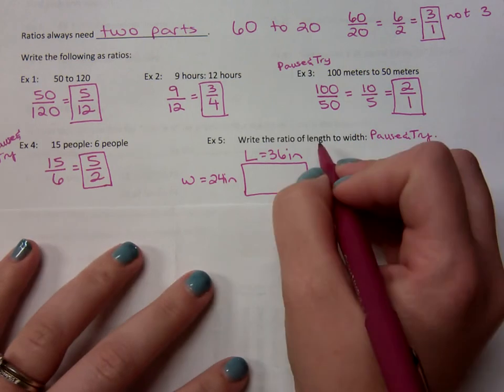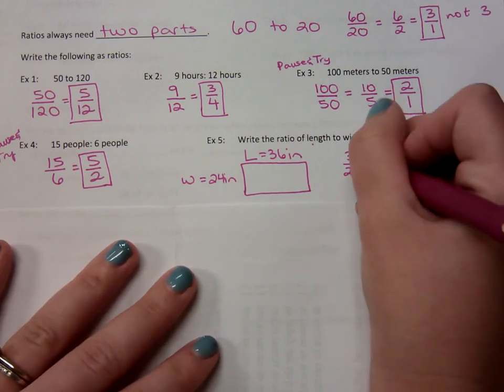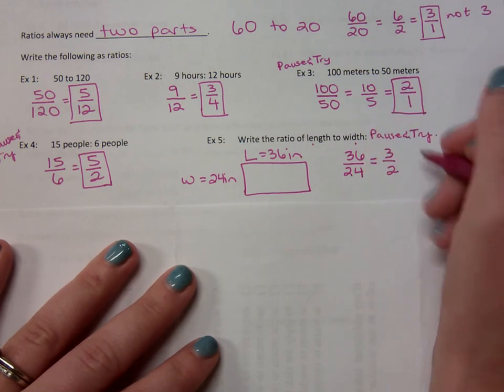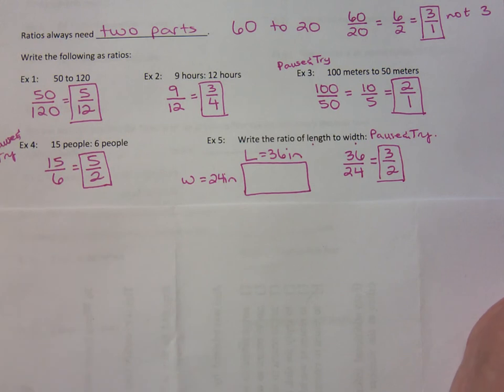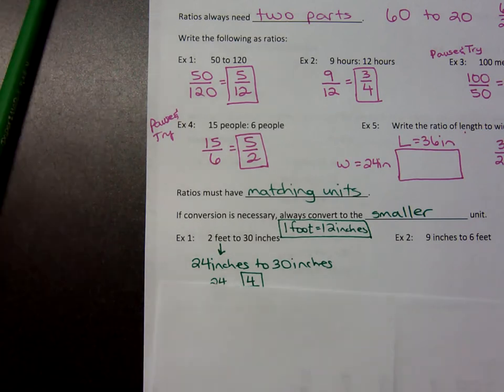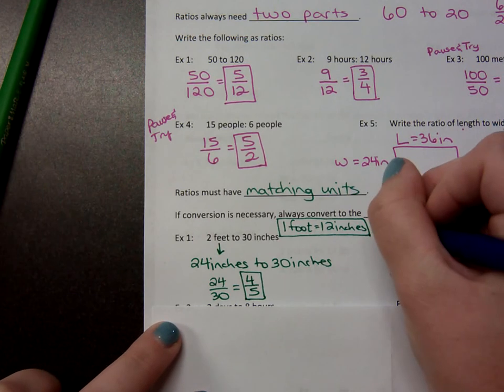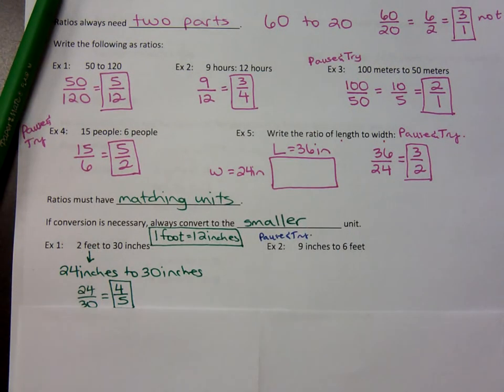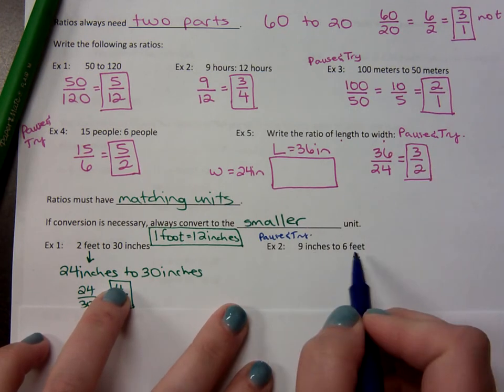MATH 0306 Section 6-1 Notes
Please watch the video and fill in guided notes as you watch.